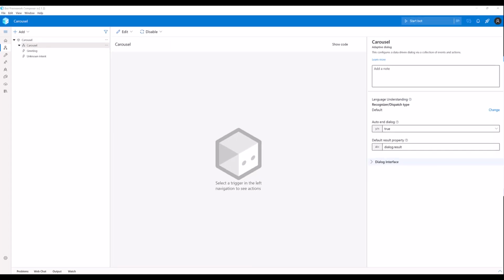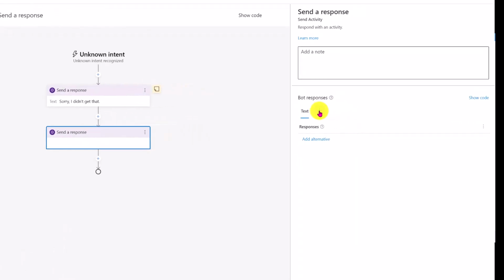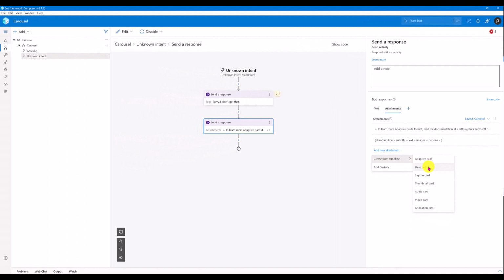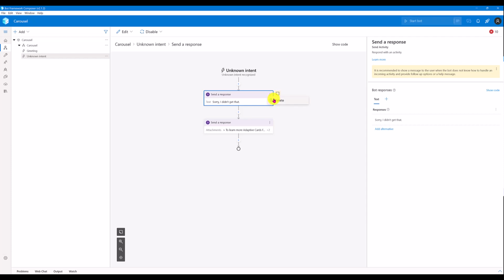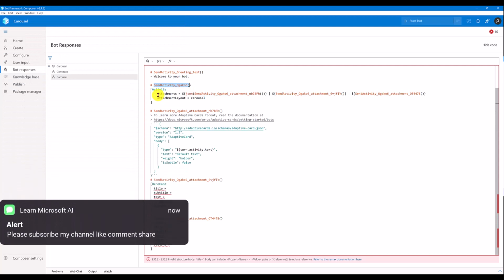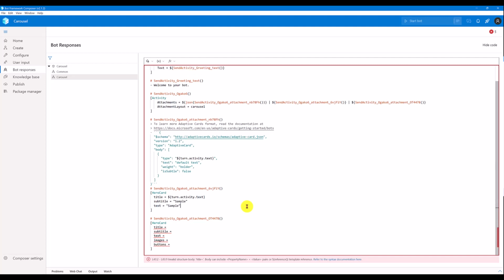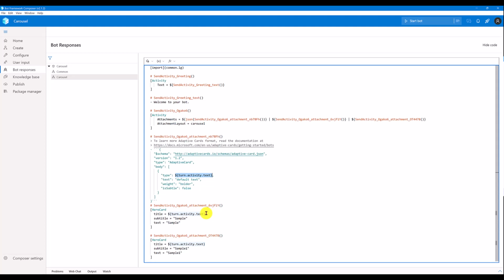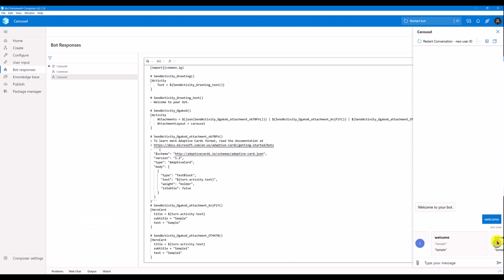27 - Carsouel Layout in Bot Composer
Carousel: Returns a message activity that contains a collection of attachments, as a carousel